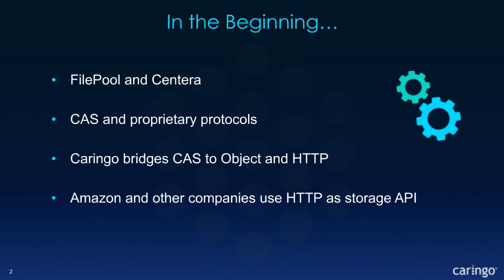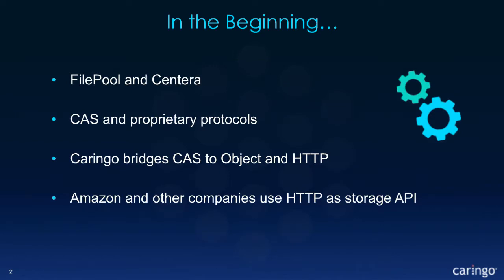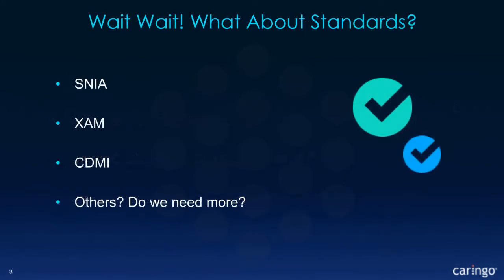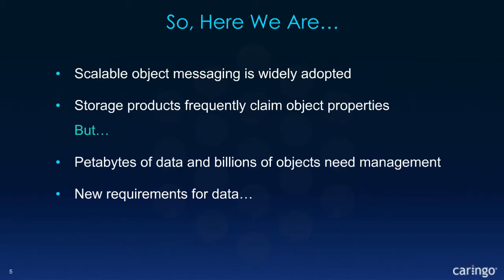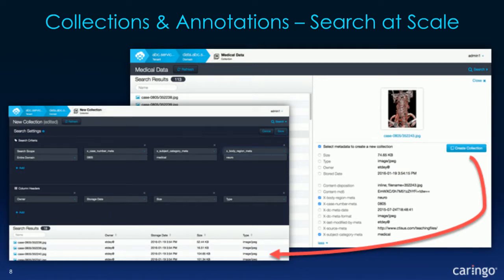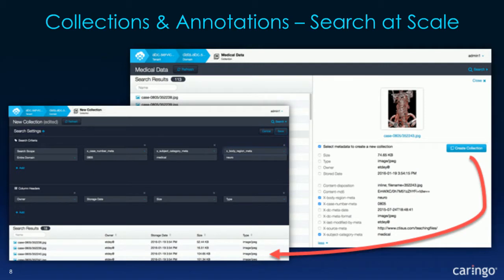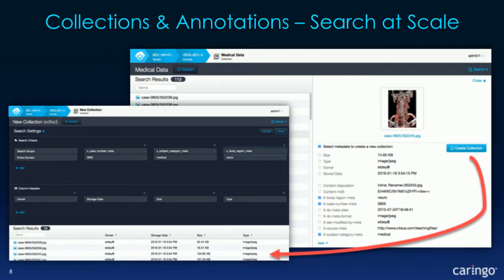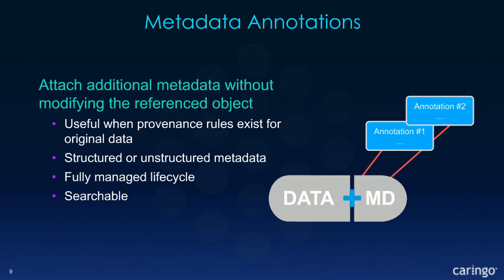Object Storage Evolves Again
How has Object Storage evolved over the years and how is the market developing? Caringo Product Managers Eric Dey and Ryan Meek bring their deep technical expertise to this webinar that is geared to developers and IT architects. Learn what features are valuable in object storage, how to avoid the hype, and how to determine if object storage is the right solution for your storage expansion.